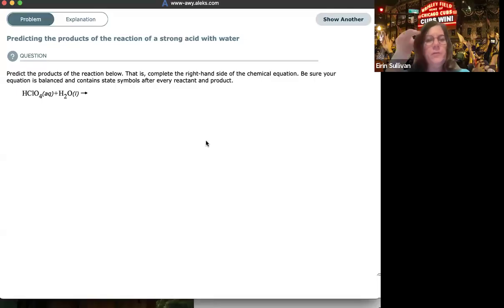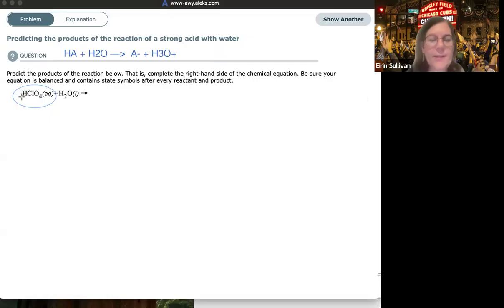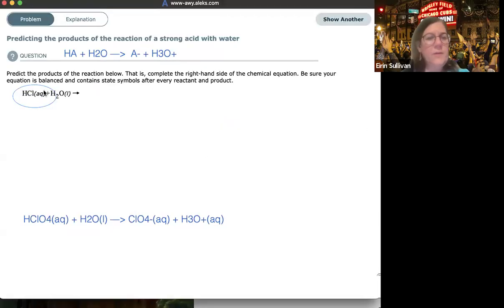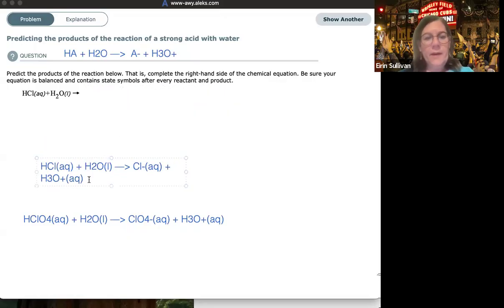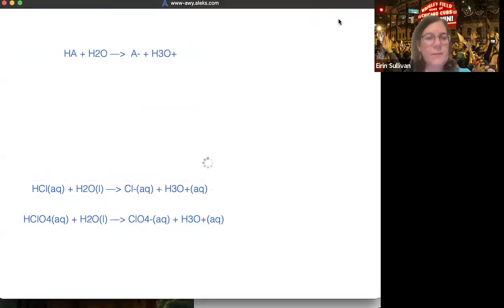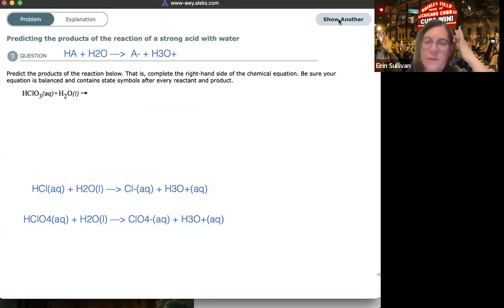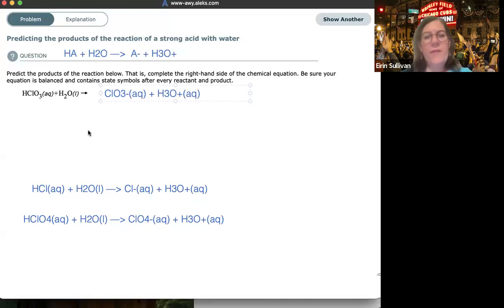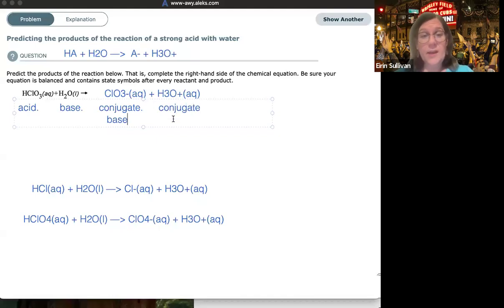Predicting the Products of the Reaction of a Strong Acid with Water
Worked examples of how to approach the ALEKS Goal Topic "Predicting the Products of the Reaction of a Strong Acid with Water" for General Chemistry.